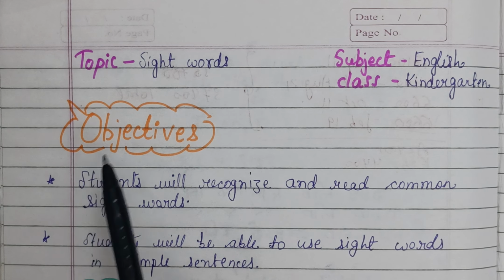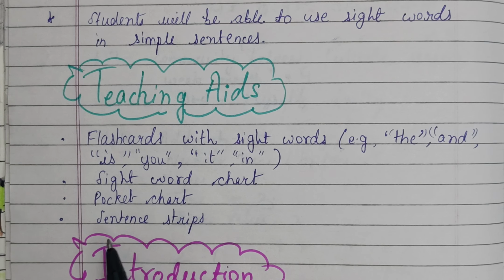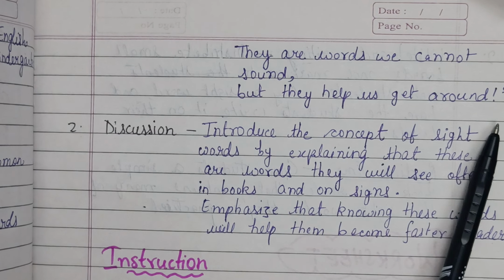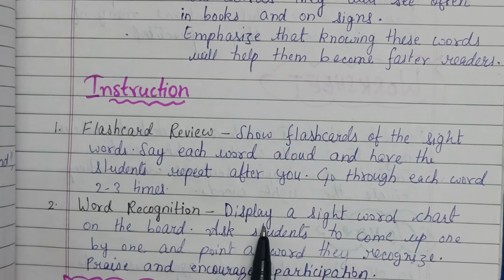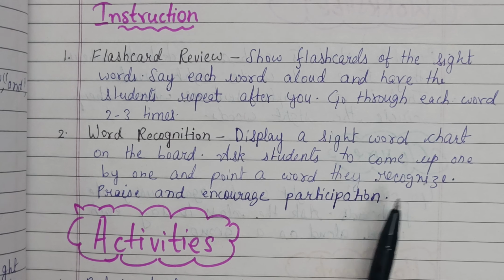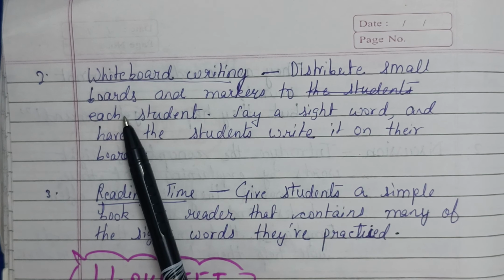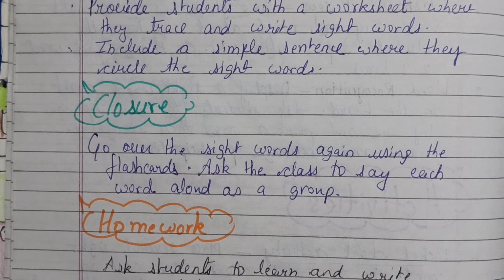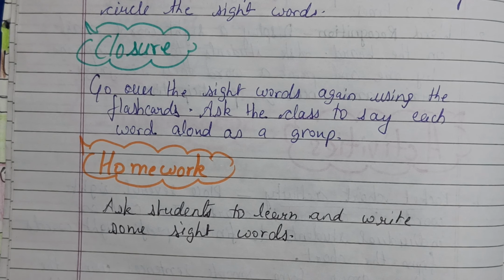lesson plan | sight words| kindergarten| objectives| activities| worksheet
lesson plan of sight words
lesson plan for sight words
lesson plan of sight words for kindergarten
lesson plan of sight words for kg
lesson plan
lesson plan sight words
sight words lesson plan